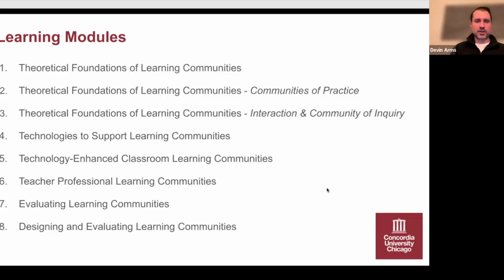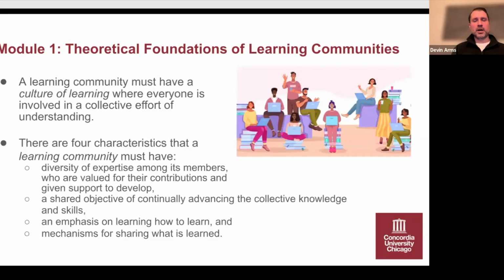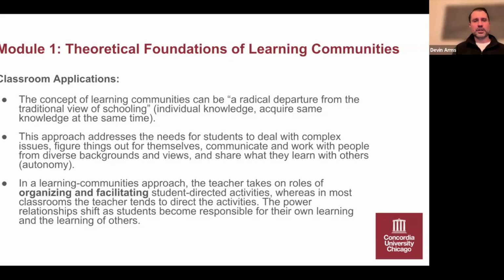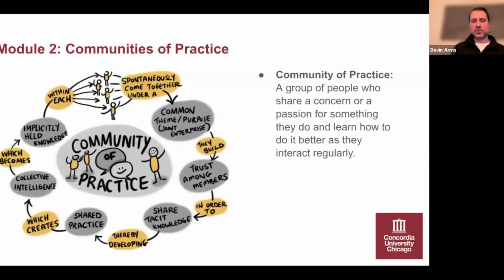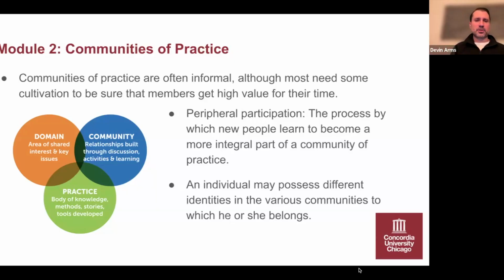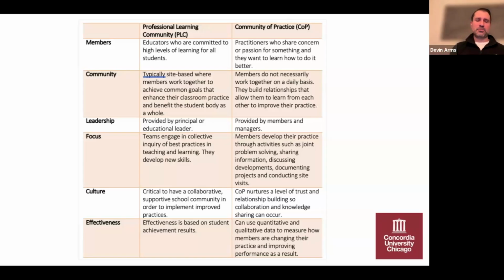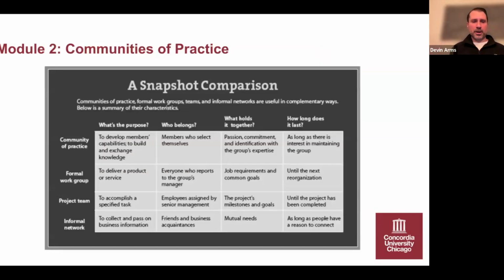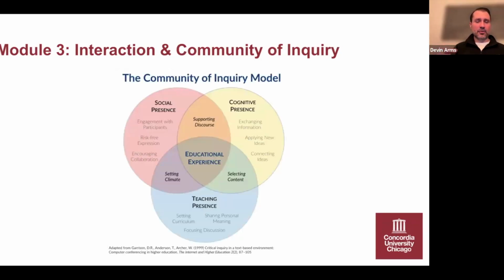EDT 6030 Synchronous Session 1 (Spring 26)